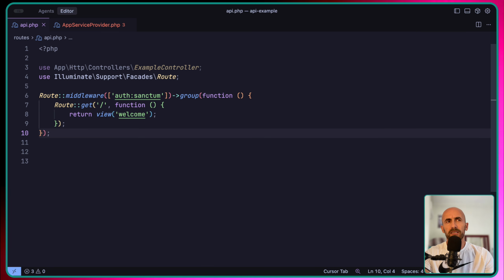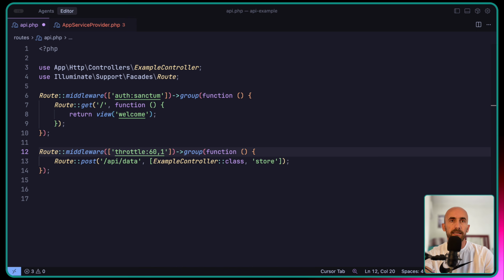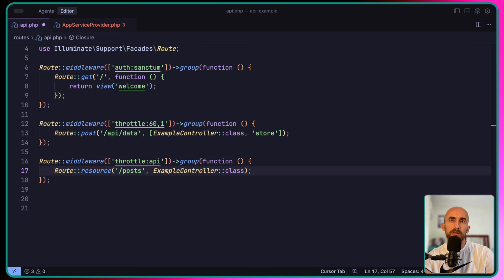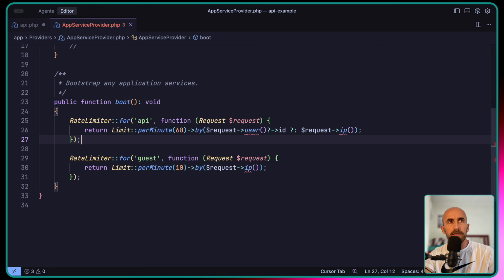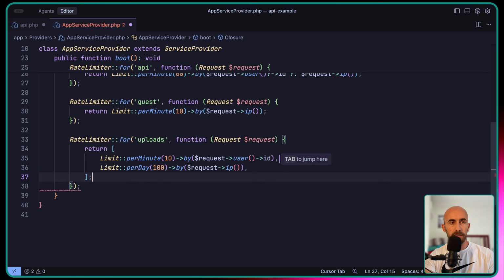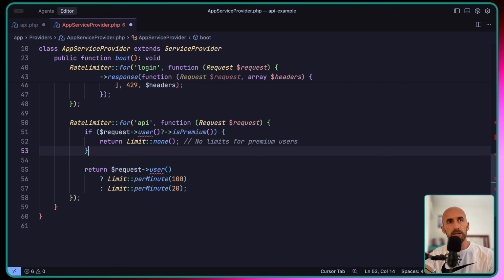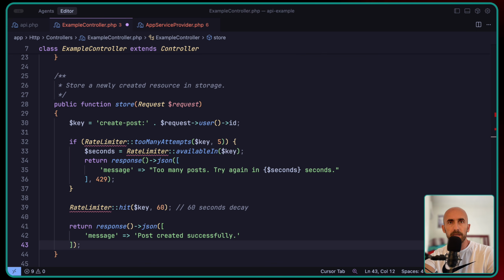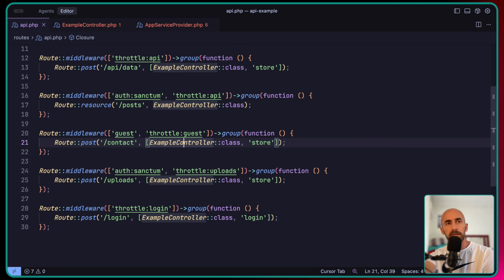Laravel Rate Limiting Best Practices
Is your Laravel application secure from brute-force attacks, API abuse, and server overload? In this comprehensive tutorial, we dive deep into Laravel Rate Limiting best practices to help you protect your application.

We'll go beyond the basic throttle middleware and explore the full power of Laravel's RateLimiter facade. You'll learn not just how to implement rate limiting, but why specific strategies are crucial for a secure and stable app.

In this video, you will learn:

What is Rate Limiting? (And why it's essential for security)

Basic vs. Advanced: The difference between the simple throttle middleware and custom RateLimiter facades.

Step-by-Step Setup: How to configure rate limiters in your RouteServiceProvider.

Dynamic Limiting: The best practice for limiting by User ID for authenticated users and falling back to IP address for guests.

Best Practice: Securing your login and password reset routes to prevent brute-force attacks.

Custom Limiting: How to create granular rules for different user roles (e.g., 'free' vs. 'premium' tiers).

API Security: Applying specific rate limits to your API groups to prevent abuse.

Pro-Tips: Using Redis as your rate limit driver for better performance in production.

Common Pitfalls: Mistakes to avoid when setting up your rate limits.

By the end of this video, you'll have the skills to implement robust, flexible, and production-ready rate limiting in your Laravel projects.